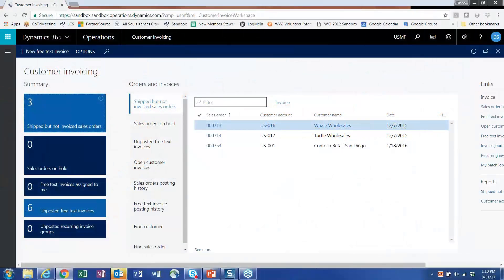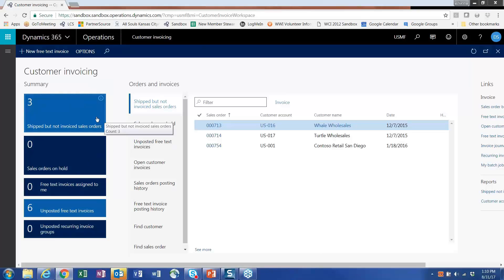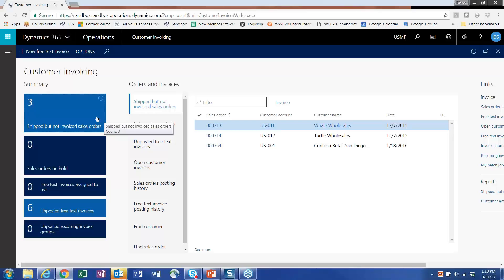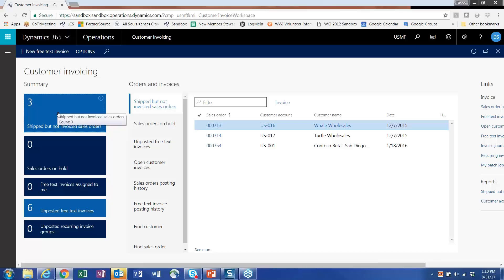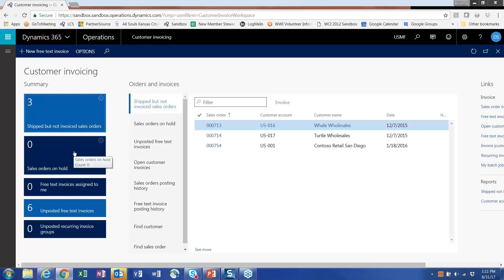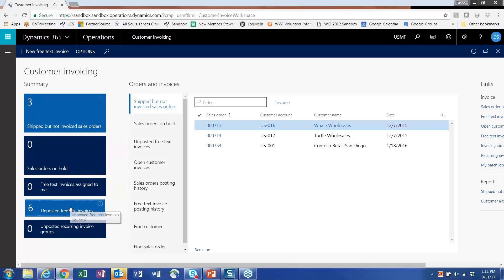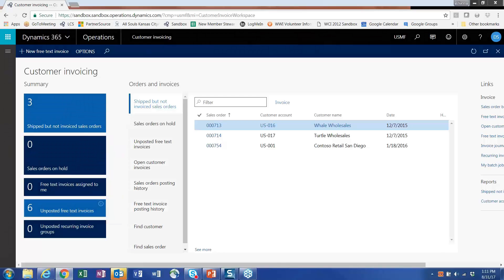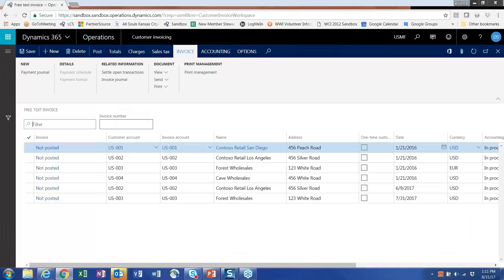Is There A Workspace For Customer Invoicing? | Q&A Series | Western Computer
This week's question: "Is There A Workspace For Customer Invoicing?" Answered by Western Computer's Senior Dynamics 365 Consultant, Diann Spencer.